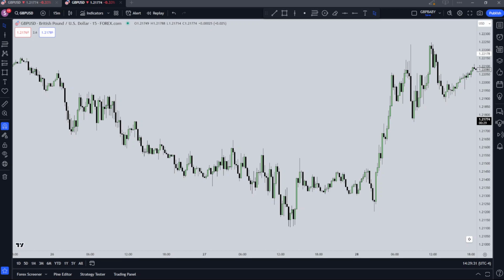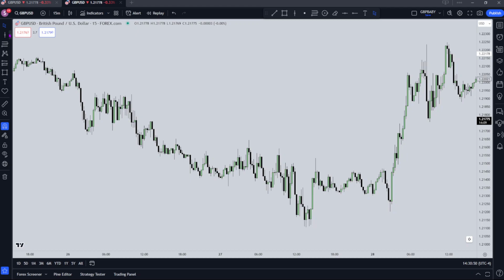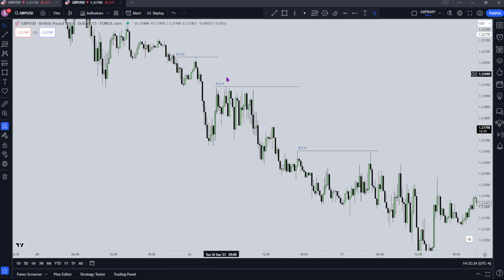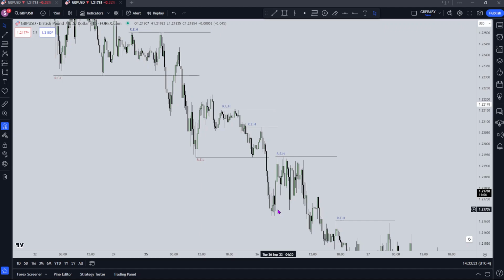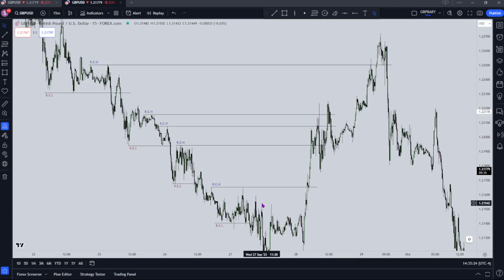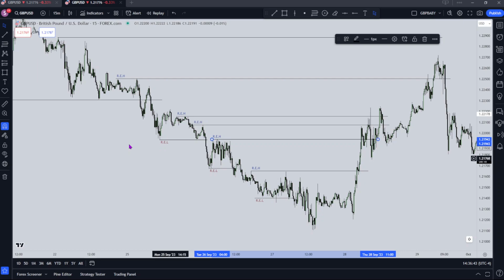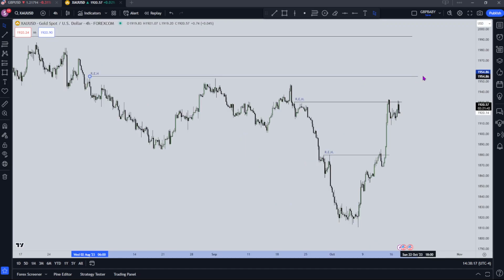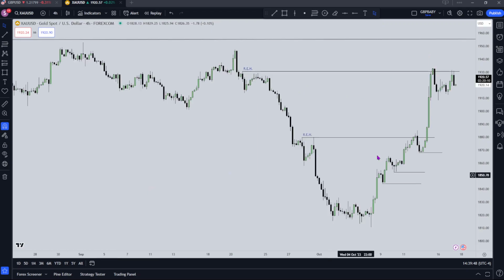Relative Equal Highs/Lows | Forex For Beginners | HOW TO READ CHARTS EP.2 | ICT Concepts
A beginner friendly explaination of how to read charts using ICT concepts.

The Inner Circle Trader has created a language for the algorithm that delivers price, therefore the language used in my videos are from ICT's language and teachings from his YouTube channel.

None of what GBPBABY shares should be taken as financial advice. GBPBABY urges you to do your own research.